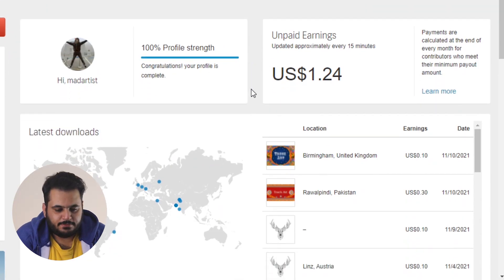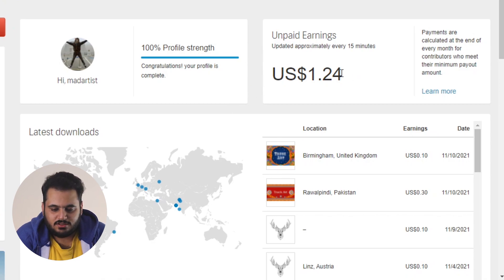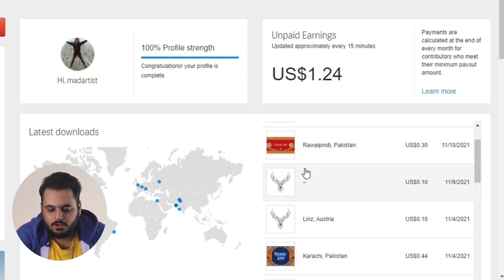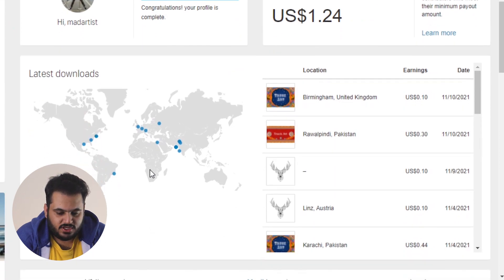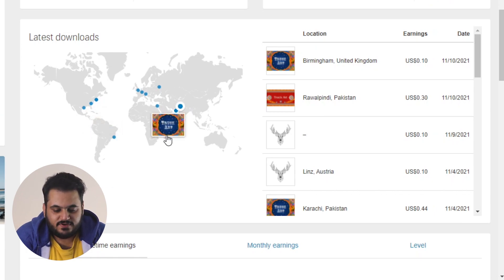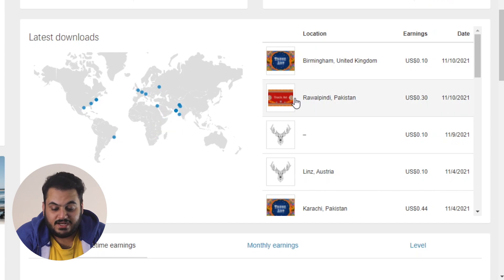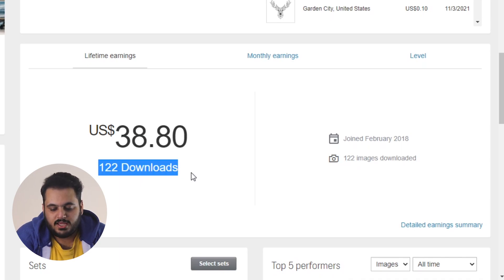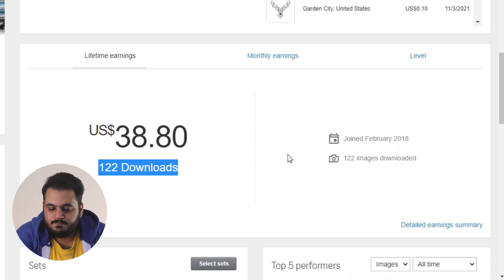HOW I GOT MY FIRST PAYOUT FROM SHUTTERSTOCK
Hey, I just got my first payout from Shutterstock and I am creating this video out of excitement to share my journey on Shutterstock. I have explained how you can start working on Shutterstock with earning proof of my own account.

If you want me to create a separate video guide on " How to start earning as a Graphic Designer on Shutterstock?"